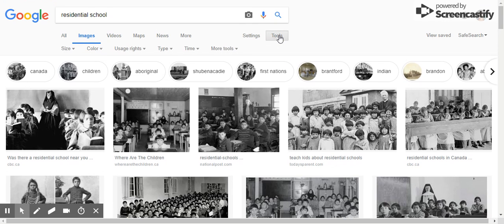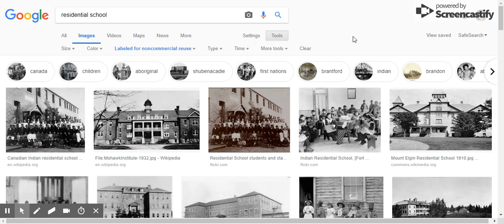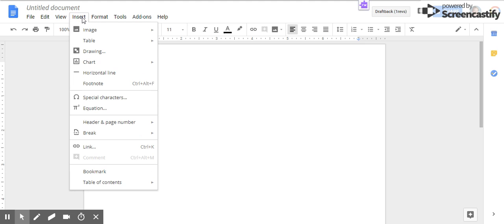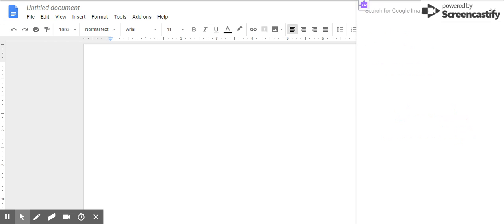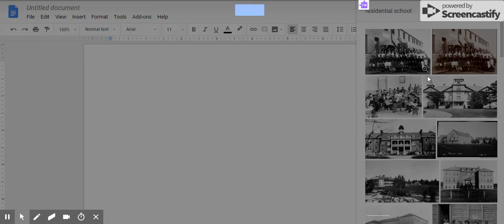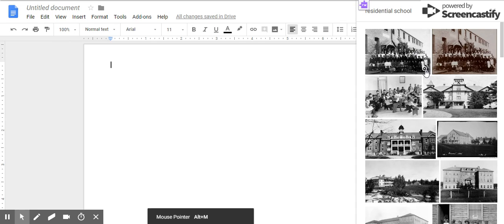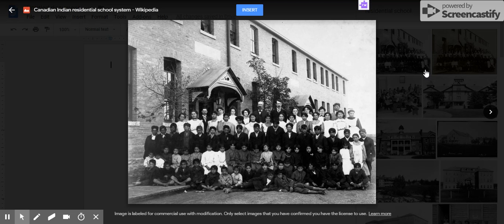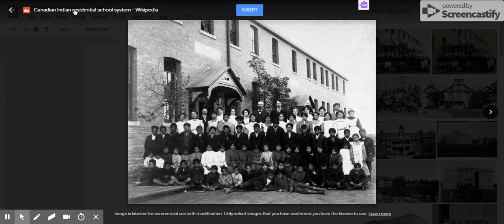Searching for images licenced for reuse with citation information